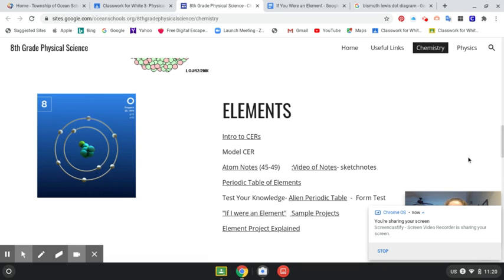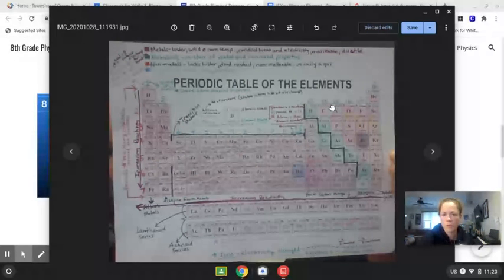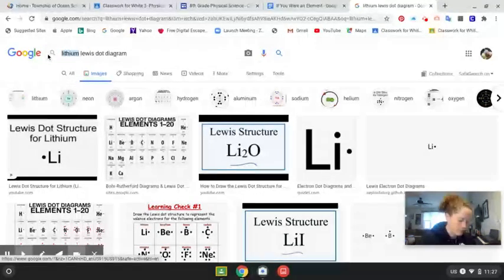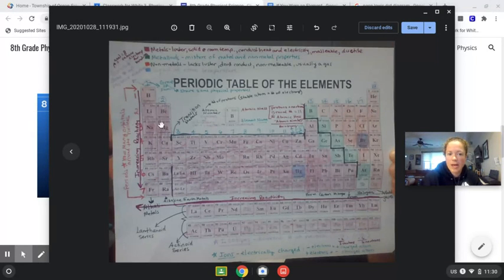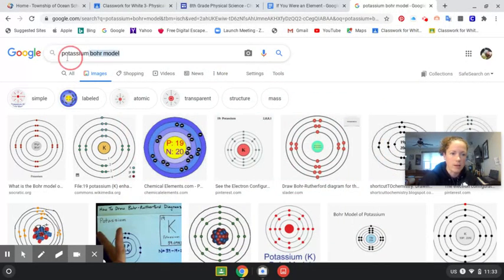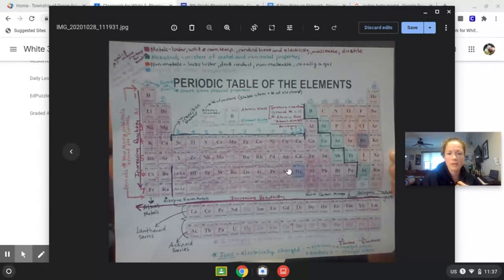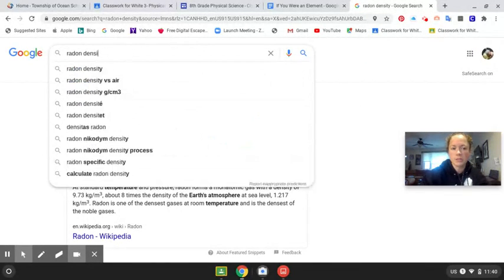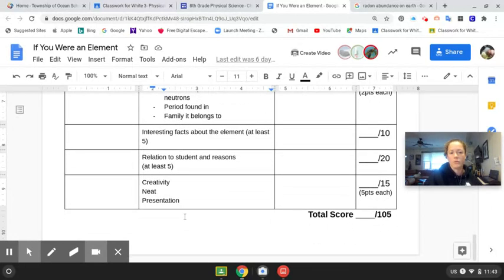How to read the Periodic table and rubric